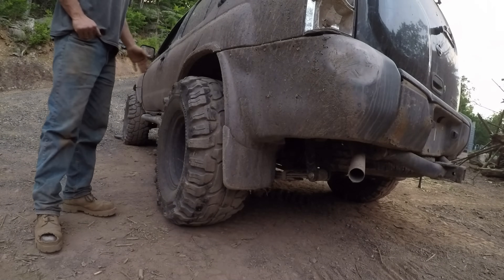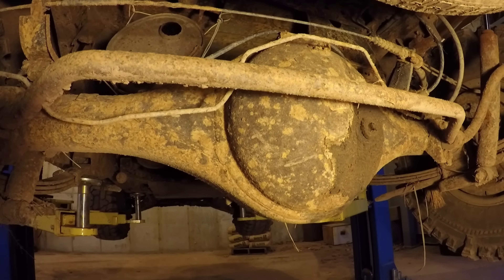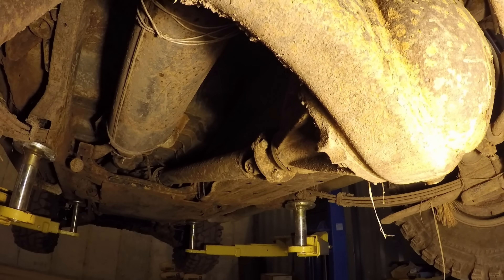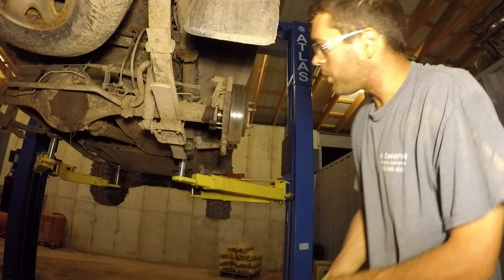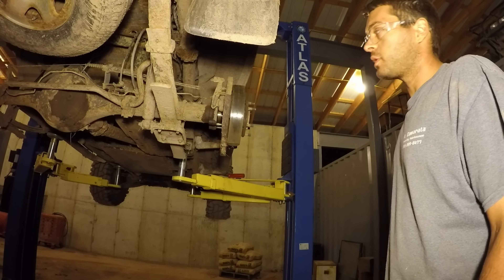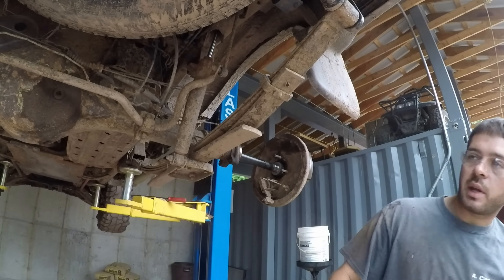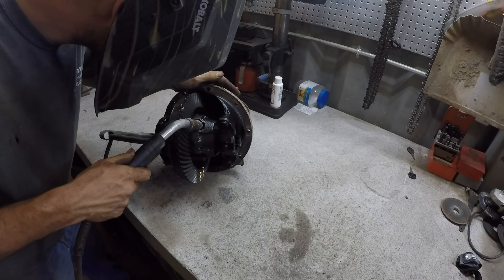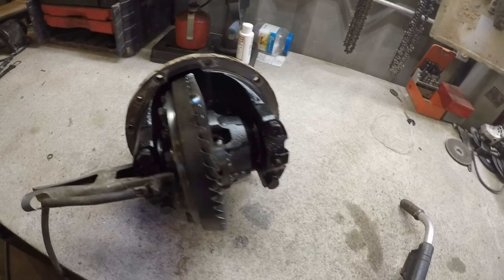How to weld a truck axle positive traction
Video explaining how to weld the spider gears in a truck axle together for better traction off-road. Demonstrating it in a Nissan Xterra, but the process is similar for most trucks.